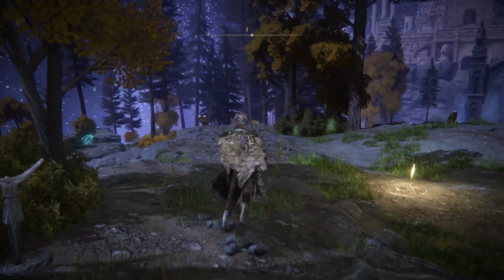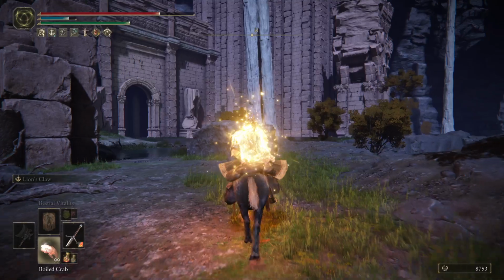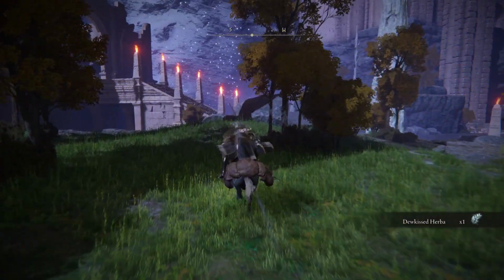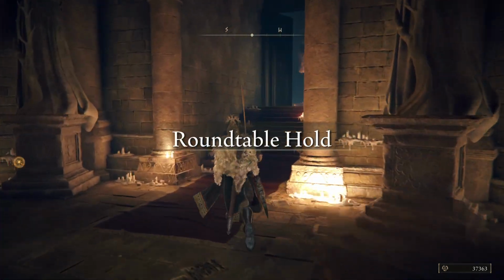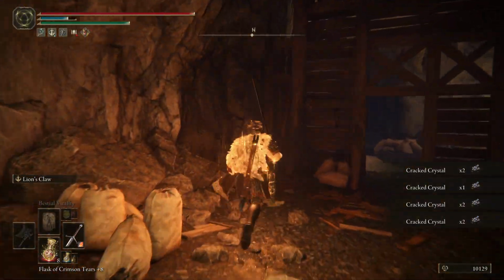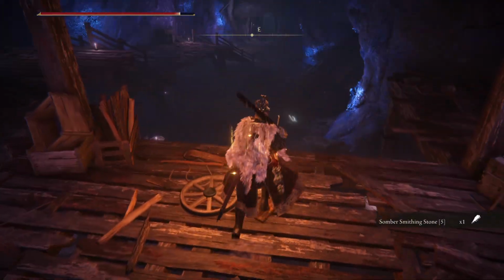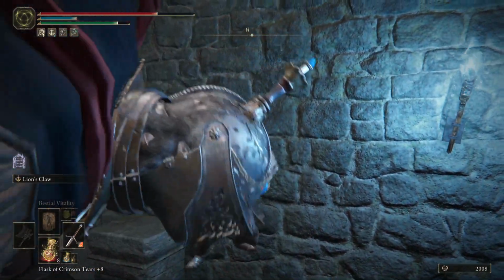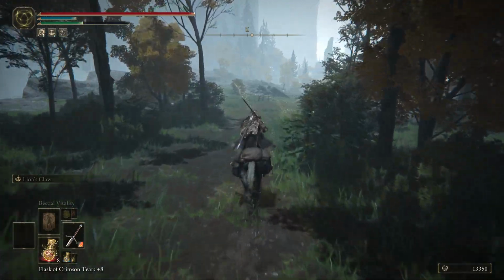Waldorf Salad's Macbeth Walkthrough part 14